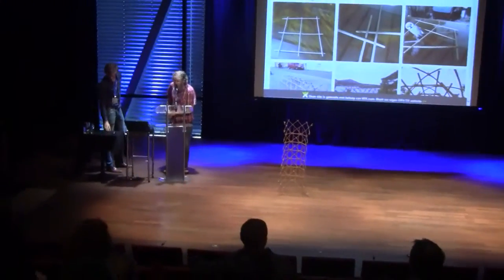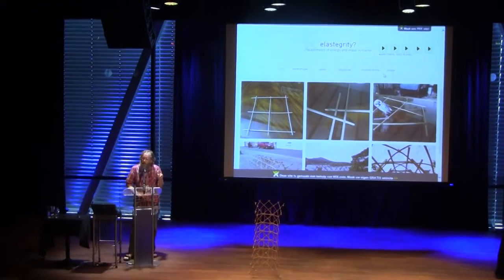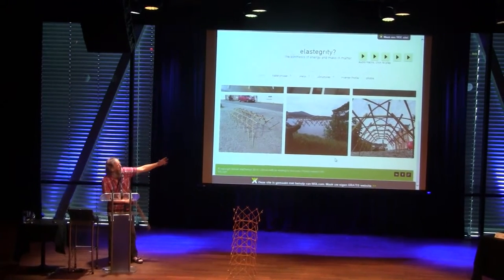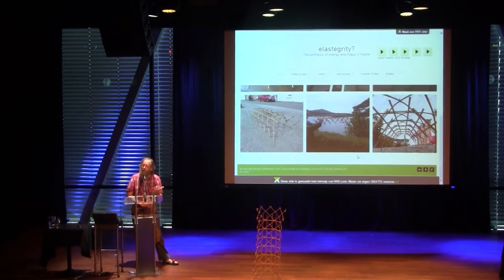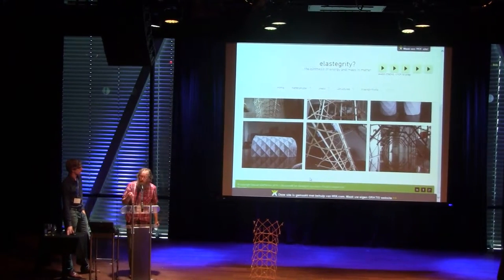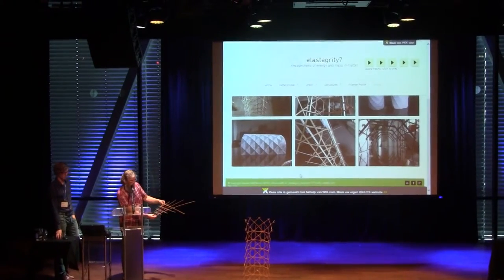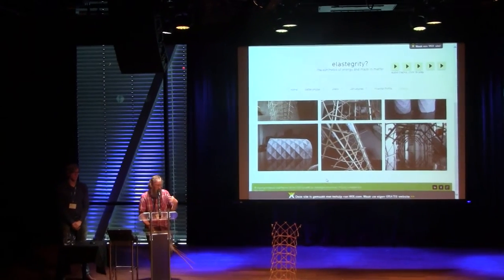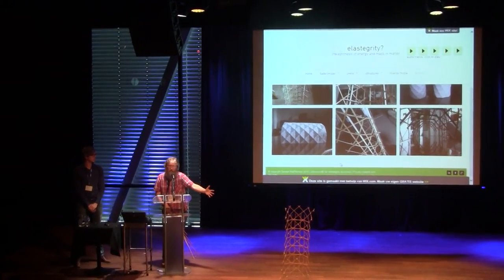_elastegrityIASS2015presentation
Demonstration of architectonic elastegrity (IASS2015.org) by Inventor Stewart MacPherson. elastegrity is a structural (architectonic) prototype you will not have seen before...until now that is. elastegrity was unveiled at the International Association of Shell and Spacial Structures Symposium in the Muzeikgebouw in Amsterdam 17th August 2015, Arc1, the BimHuis stage, by me. It is a totally new structure, never been seen before and its primary mechanism of support is ENERGY - not force... It is E=mc, rather than F=ma... Energy is a vortex (twisting, bending & buckling) quantifier, not a linear (vector) concept.